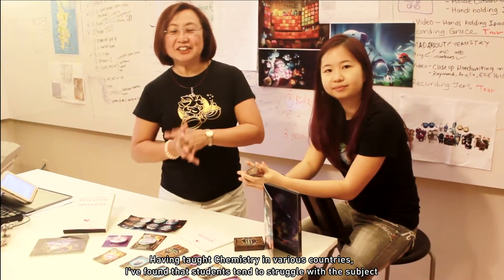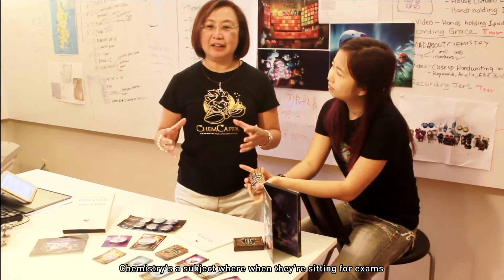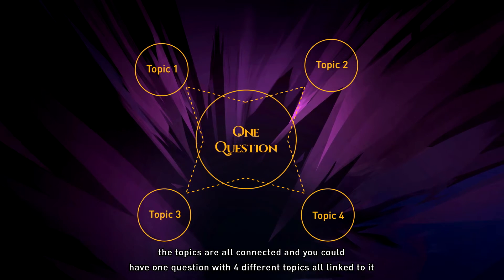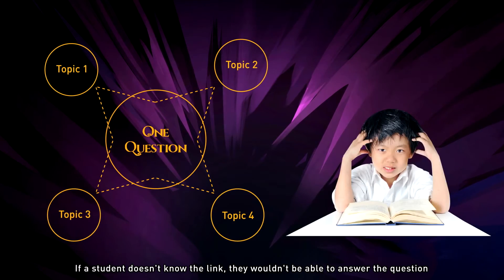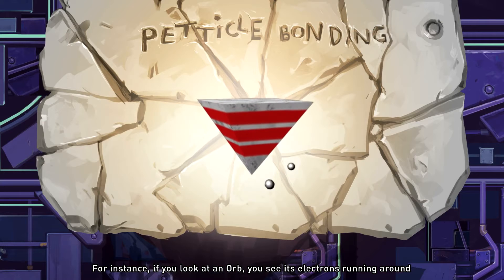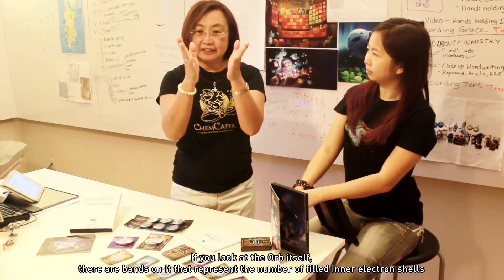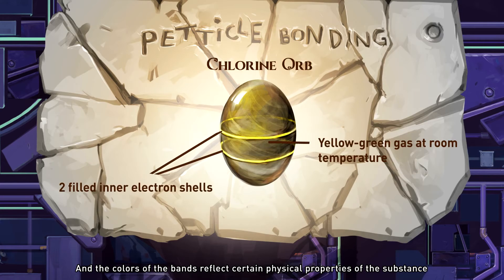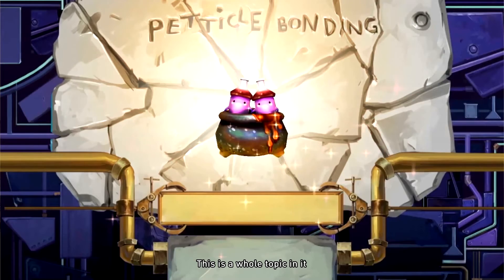How ChemCaper helps students learn Chemistry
Chemistry is a tough subject for many. So how can games help students understand it better? Anne, Melinda, and Erica explain a little of what ChemCaper does for Chemistry students.